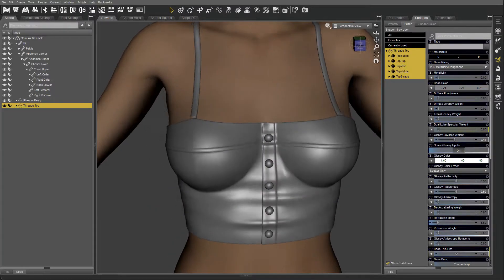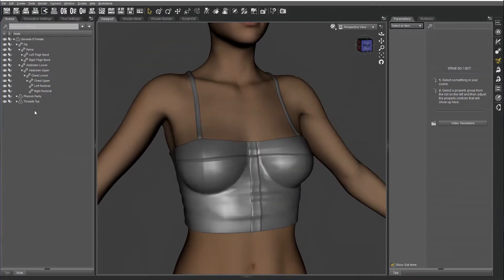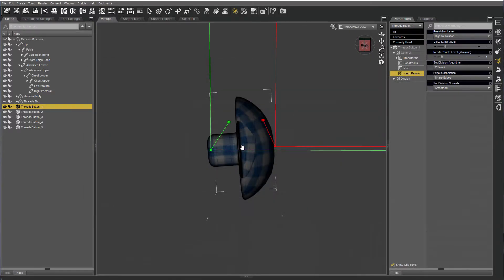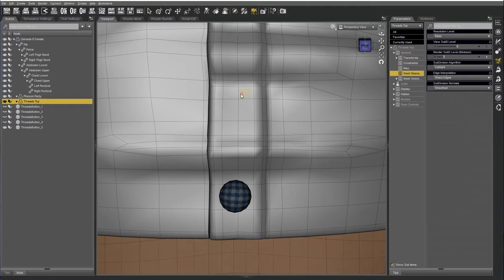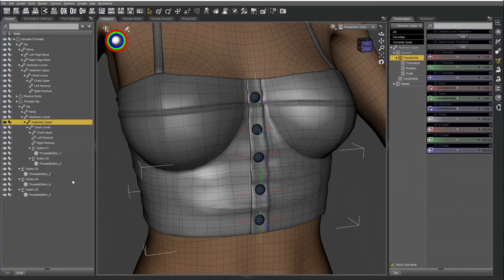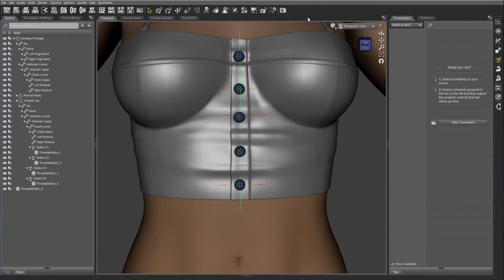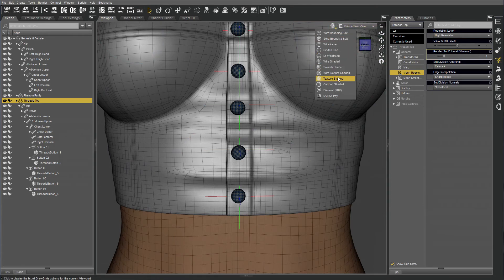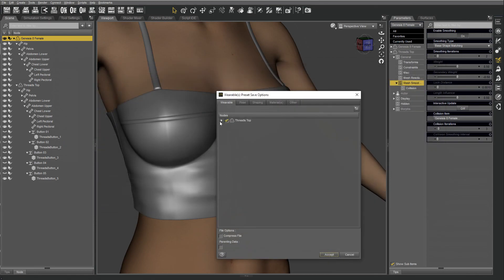03. Rigid follow node buttons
Removing buttons from an existing outfit and re-adding them as rigid follow node buttons

Rigid follow nodes are useful in that items attached to the node will follow the face its parented to when you pose or add morphs. This is an excellent way to prevent distortions by morphs and to keep the shape of the button intact. Its also a good way to stop buttons from floating away when you use dForce.

Removing buttons from an obj without losing rigging

To remove buttons from an already rigged outfit select all the button faces in the geometry editor
Right click in the viewport and select Geometry Visibility | Hide Selected Polygon(s)
(I prefer to hide the polygons first so I can see if faces that I didn’t want to delete got selected by accident)
Right click in the viewport again and select Geometry Editing | Delete Hidden Polygon(s)
Don’t save over the same file you loaded from, give it a new name under Item Name that’s different from the previous item ie Threads Top should be Threads Top2
(If you call it the same name you might have leftover morphs from the previous outfit and you’ll get errors. You can also give it a new Product Name, that will have the same result as new item name)

Creating Rigid Follow Nodes

Import the buttons you deleted before as individual props
(I usually export them from my original obj as single buttons, it makes it easier to drop them into place and my buttons are small in file size so doesn’t affect the file size by much)
Use the joint editor tool to set the start and end points on the buttons, align the node and save : File | Save As | Support Asset | Figure/Prop Assets. Its important to save them out as props before you reload them, otherwise you’ll have embedded geometry when you save a wearable file
Change to Geometry Editor and select the face underneath the button that you want to attach to
Right click in the viewport and select Geometry Assignment | Create Rigid Follow Node from Selected
Drag and drop each button onto the corresponding node you created for it
Change the parent for each node by looking at which body part of Genesis is closest to it – ie Chest Lower, and drag and drop the node onto the Chest Lower on the clothing item
If you find the button is moving around when posing you can try to attach it to another face or select less faces, or change the parent body part
To clean up the viewport click the eye icons next to the nodes in the scene file to hide the crosshairs
Select Genesis in the scene tab and then File | Save As | Wearable(s) Preset
Check the boxes for the top and all the buttons to include them in the wearable file